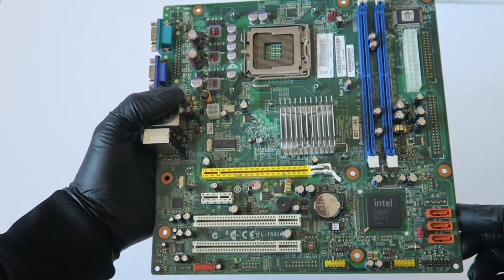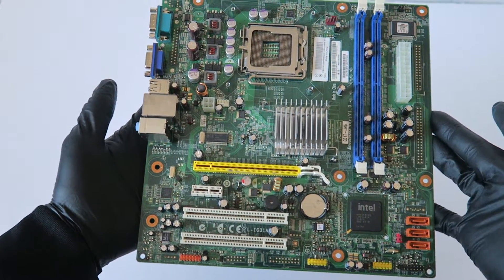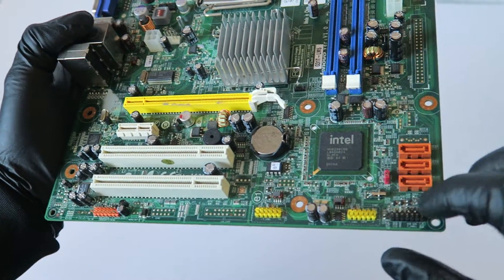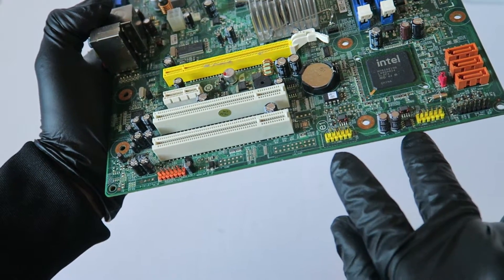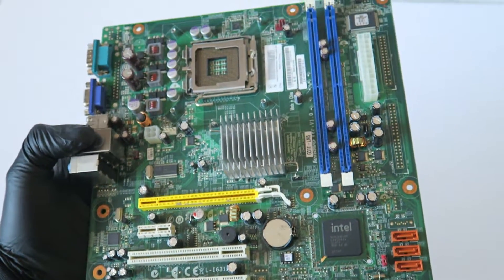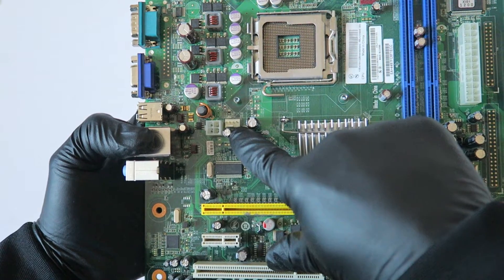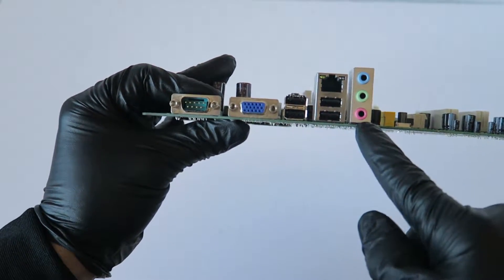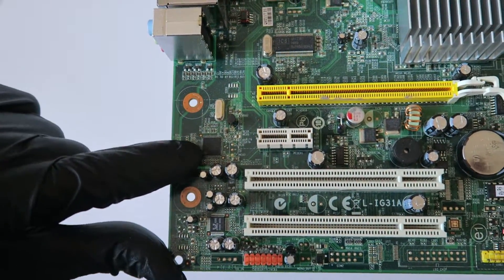G31T-LM5 Motherboard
G31T-LM5  L-IG31A Lenovo Closer Look at the Motherboard.